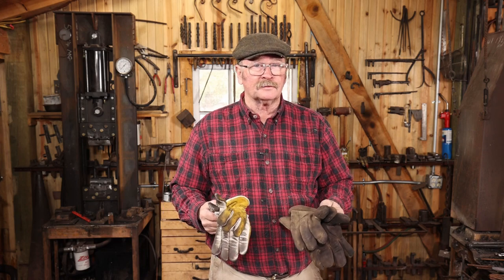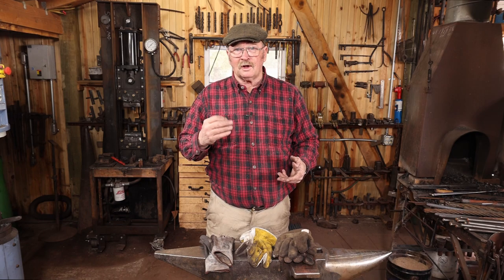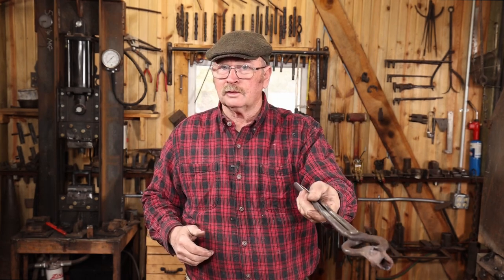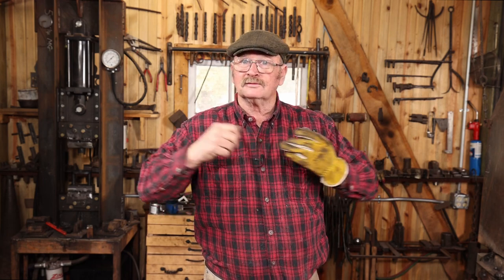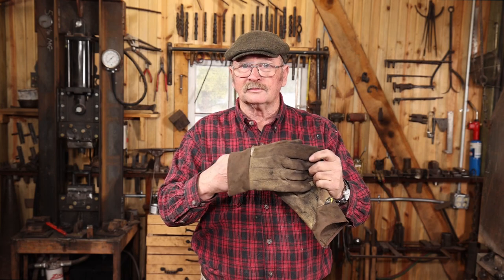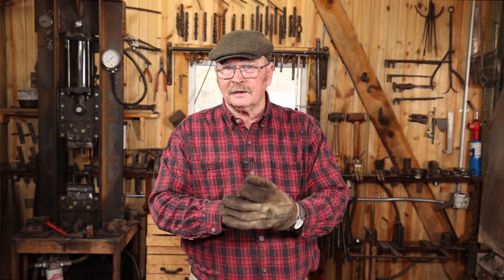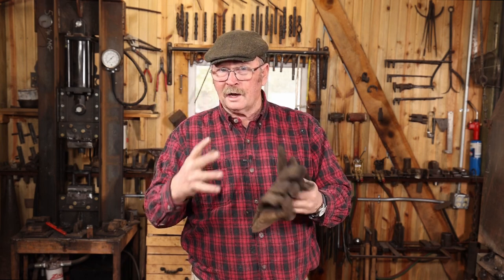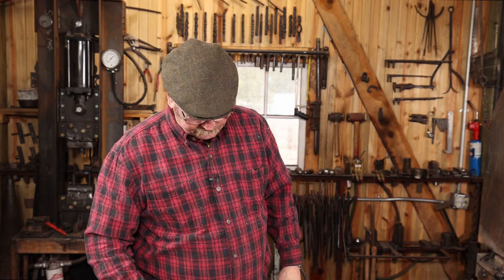Personal protection or hidden danger?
People love to argue over the use of gloves in the blacksmith shop.  More experienced blacksmiths tend to be very selective about the use of gloves.  Today I offer my thoughts on when I do or don't where gloves as well as the glove I prefer in those situations.  As always, you safety is your responsibility and you must make you own informed choice on the matter.